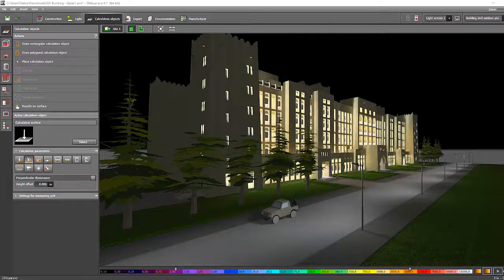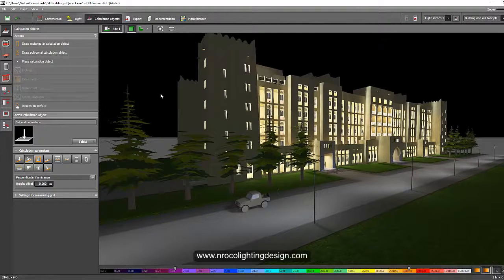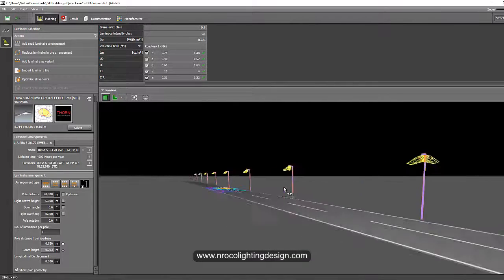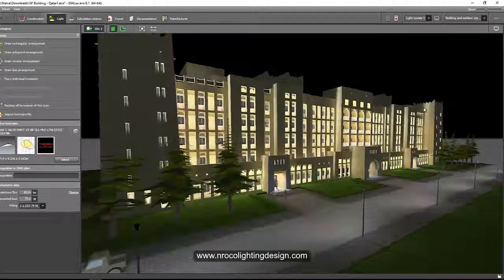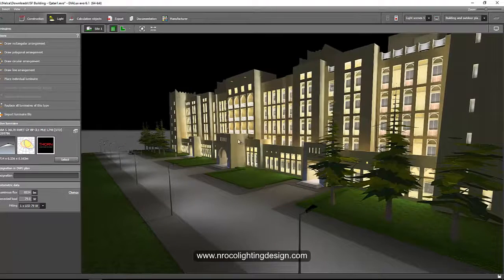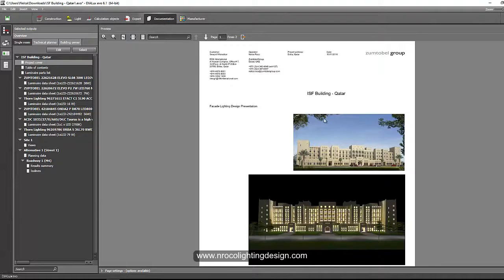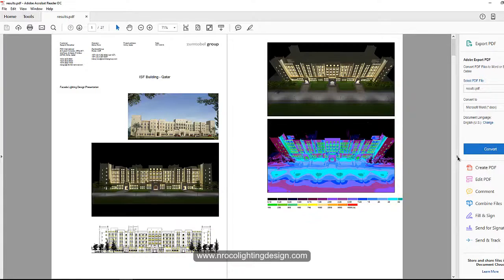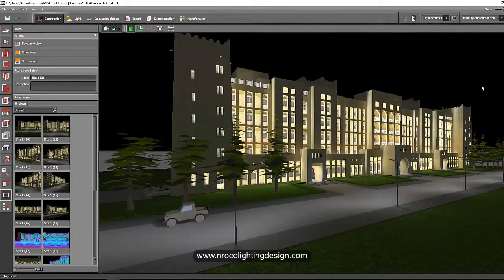Facade and Road Lighting Calculations Combined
This video tutorial will tell you that Facade Lighting, Indoor Lighting, Landscape Lighting and Road Lighting can be combined in one design calculation and report.